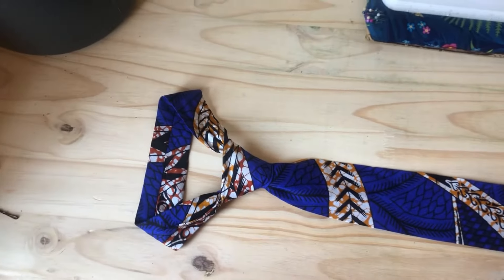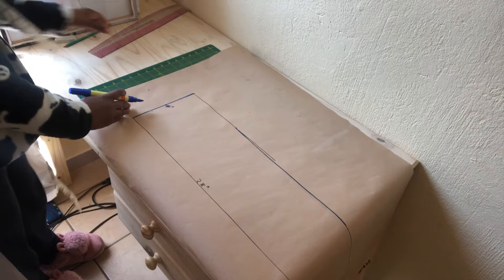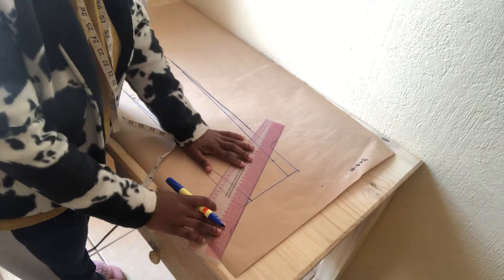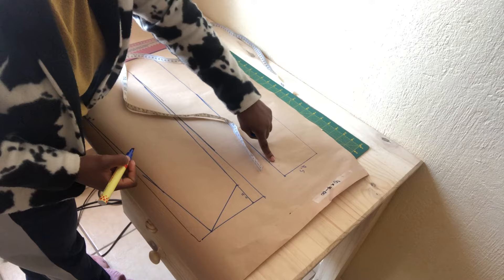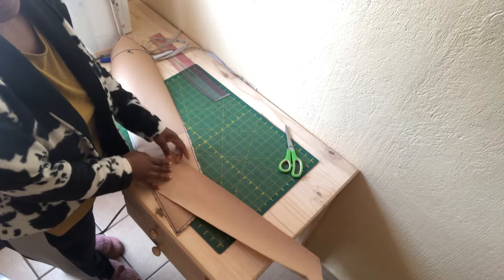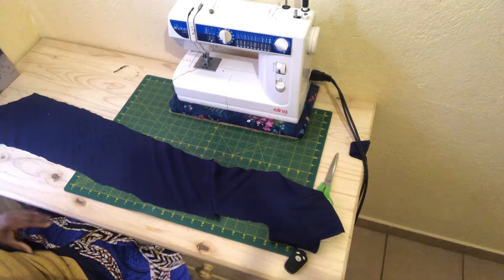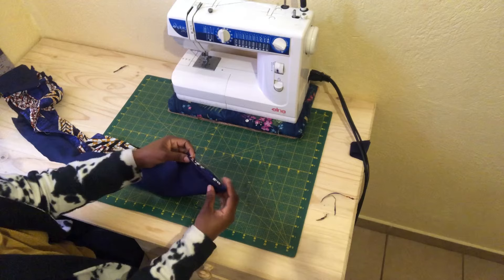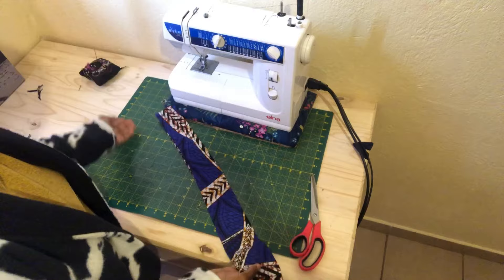Sew Necktie pattern beginner friendly.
sew and sell Tie pattern beginner friendly. Beginner project..

Track: “Blue window"

By:@JeffKaale